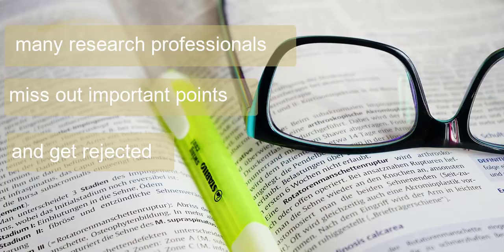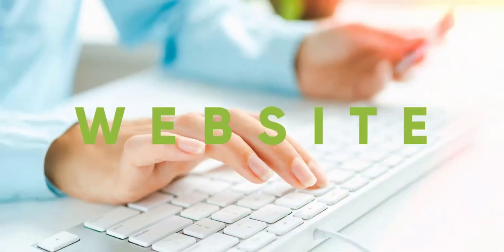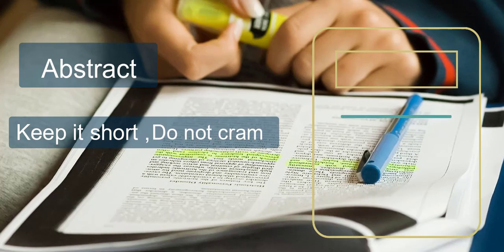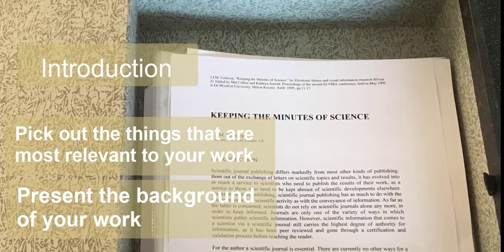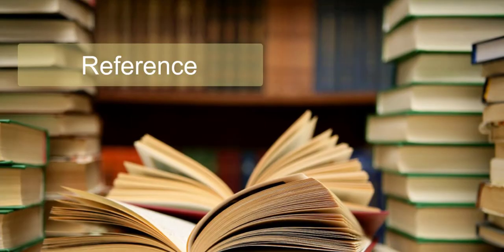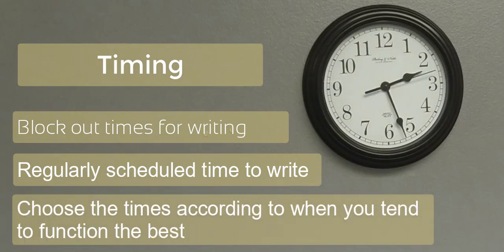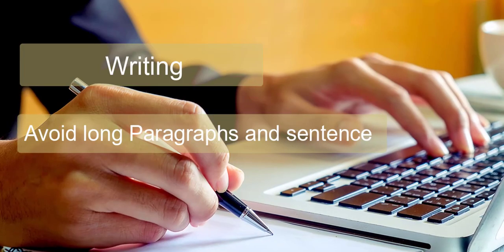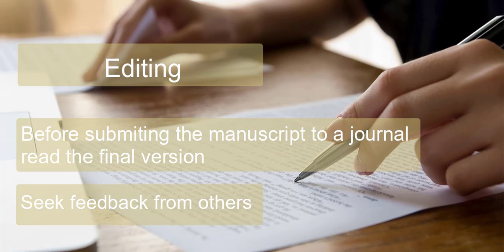Tips for Scientific Writing & Publishing Research papers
Publishing your results in a scientific journal is a process common to researchers. But many research Professionals miss out on some important points and get rejected.

In fact, Many scientific papers fail to communicate research work properly.

Many times they include complicated jargon, including unnecessary details, and you end up writing for your highly specialized colleagues instead of a wider audience.

So here are few tips to help you get started.